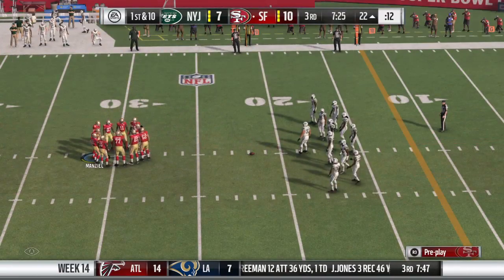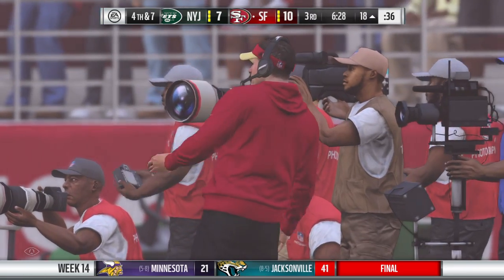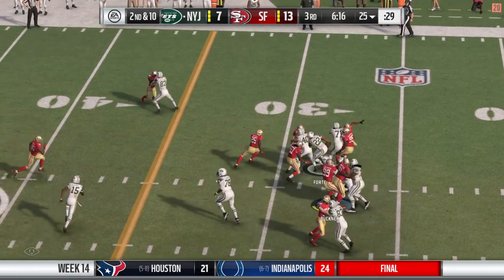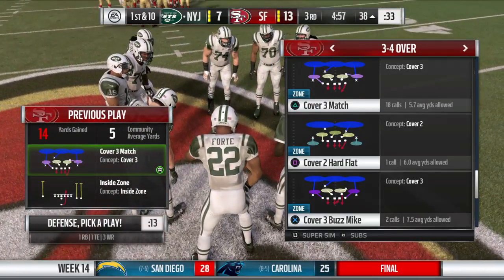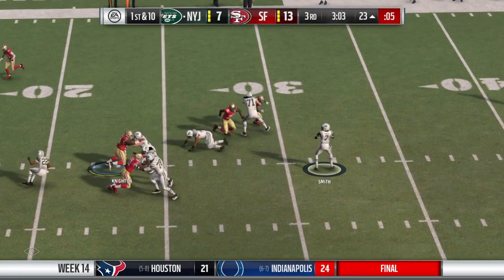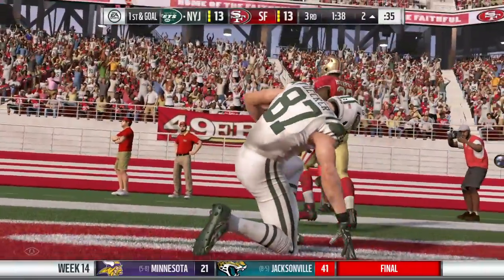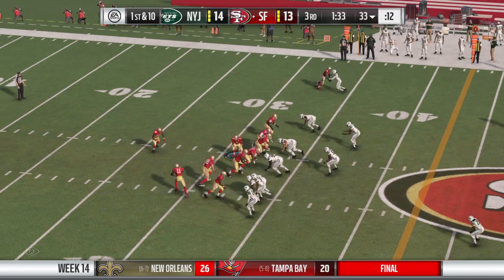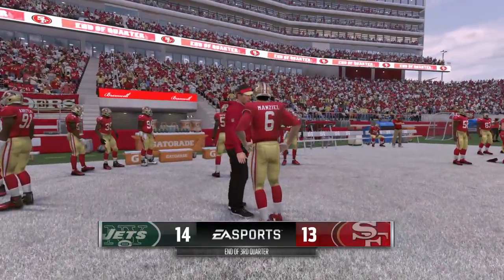Madden NFL 17_20160924150226